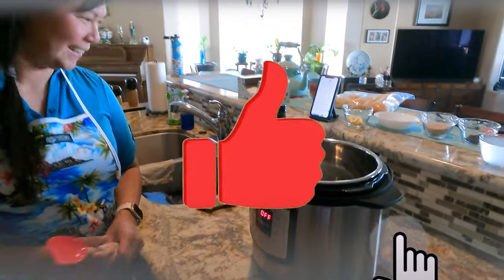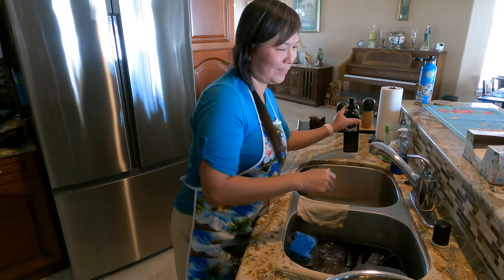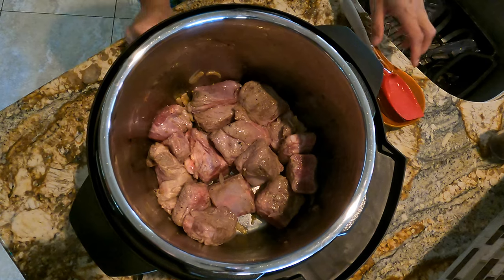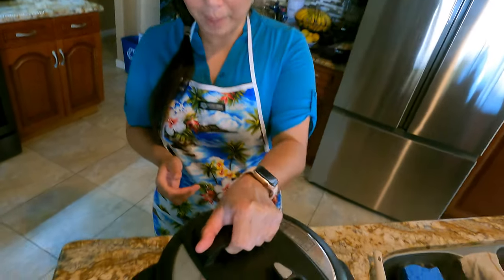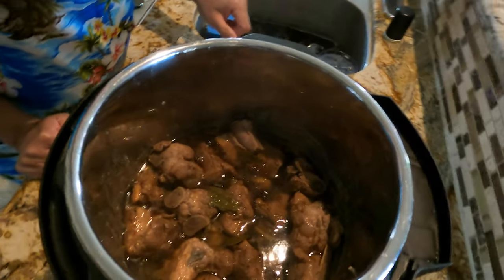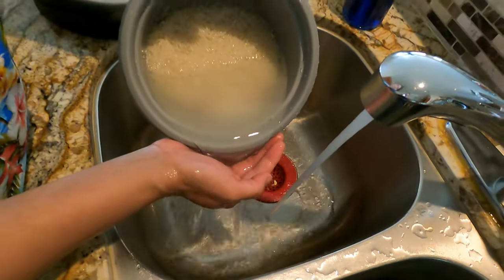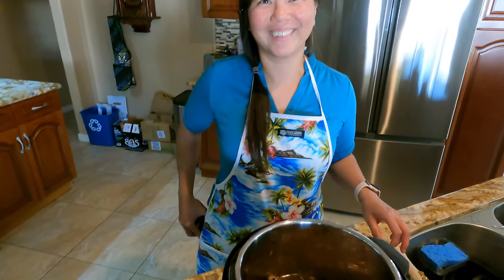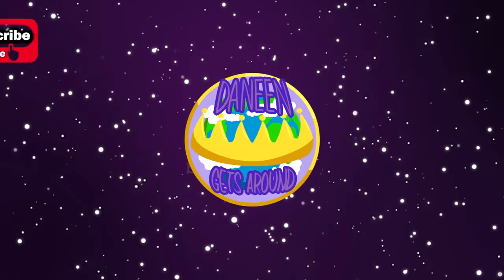Easy Instant Pot Pork Adobo | Filipino Food Recipe | 4K Cooking Video | Bonus Rice & Bloopers Ending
A super easy meal that is delicious. Be careful...adobo is very addicting.